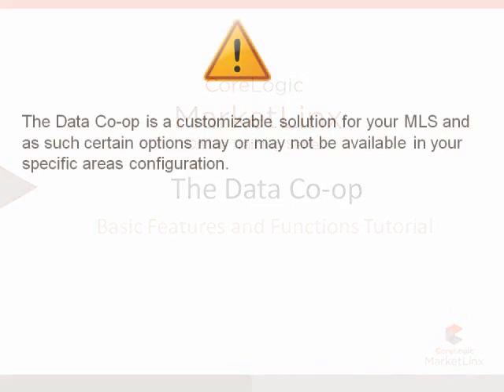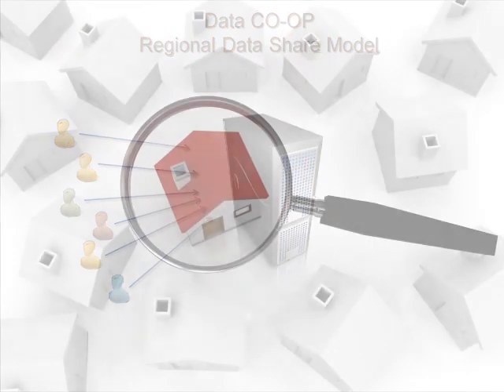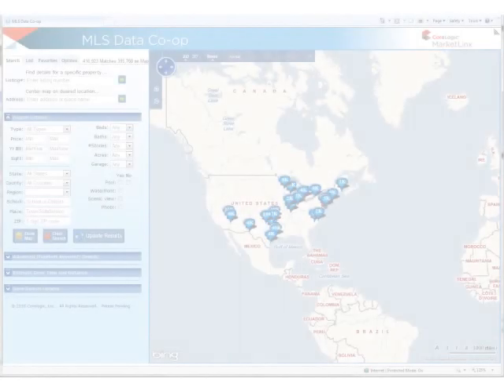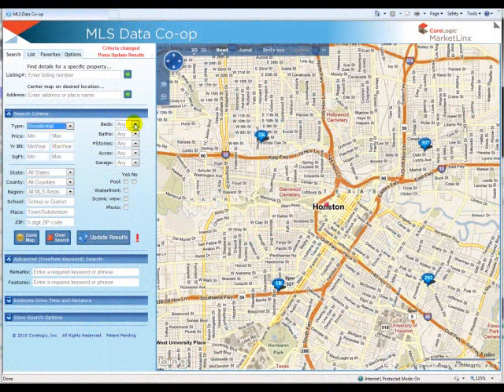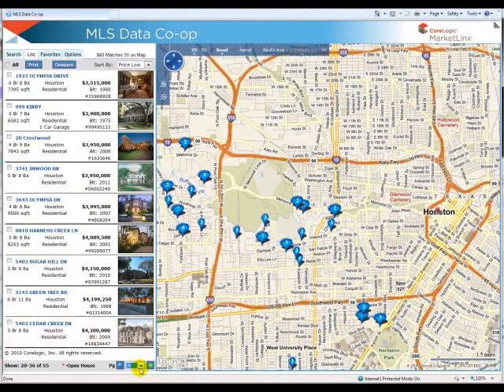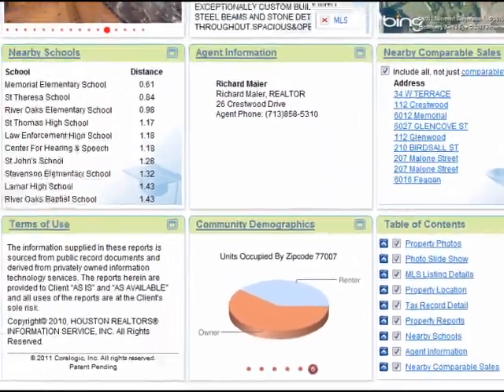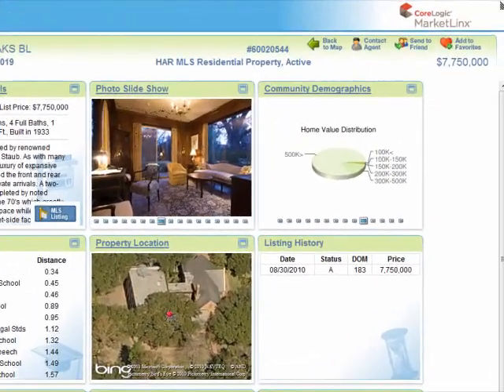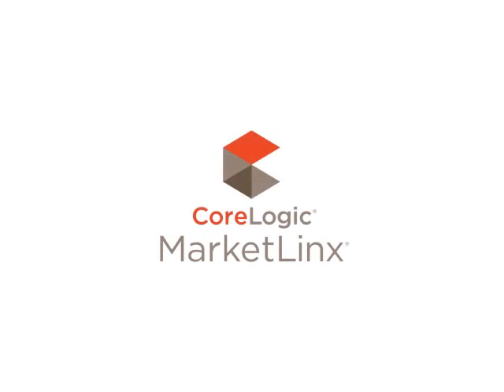Data CO-OP Tutorial